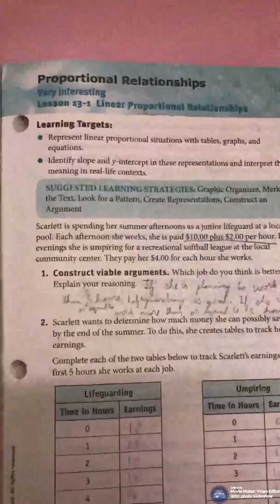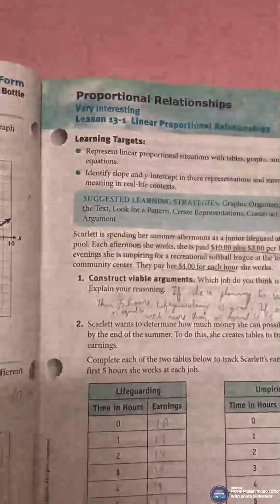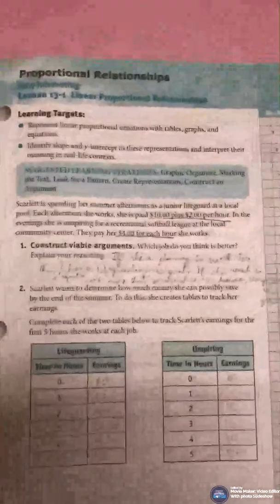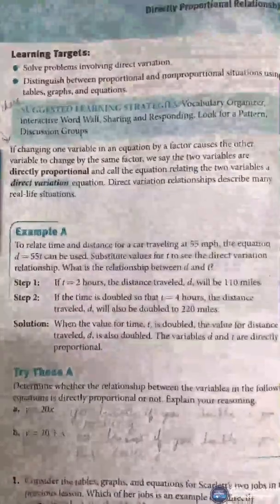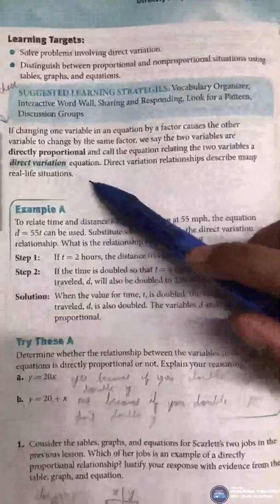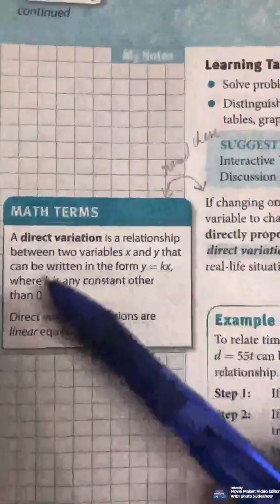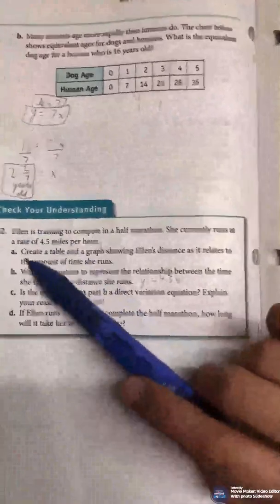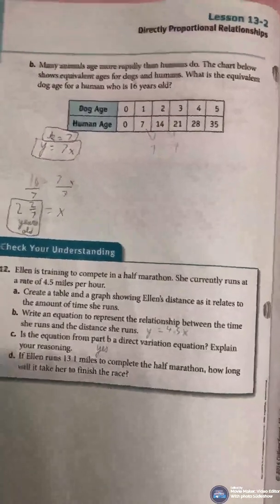Activity 13 of SpringBoard Course 3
This video solves and explains questions from Activity 13 of SpringBoard Course 3.